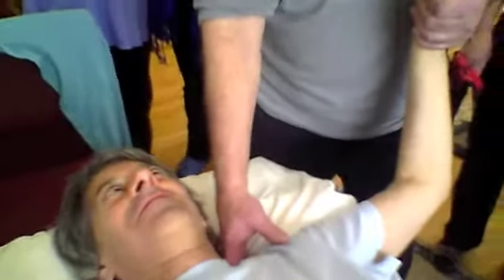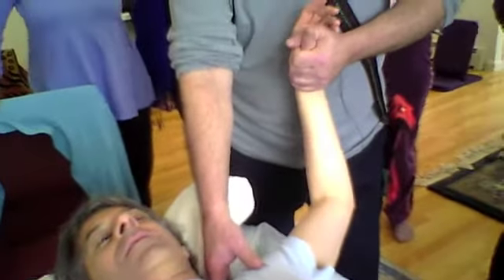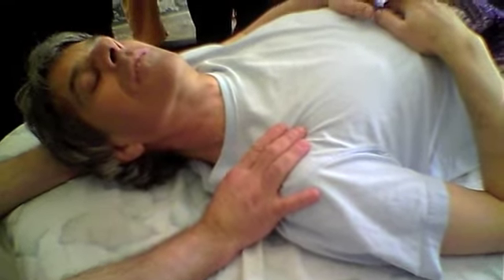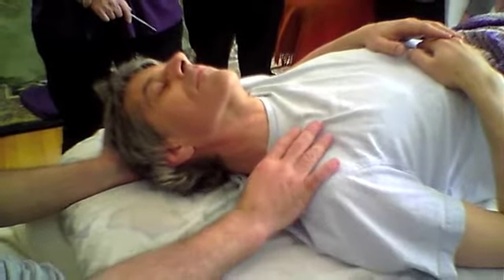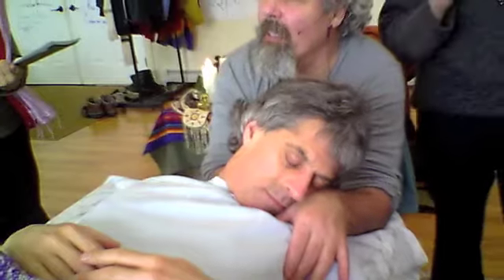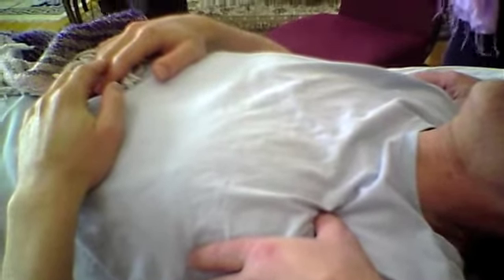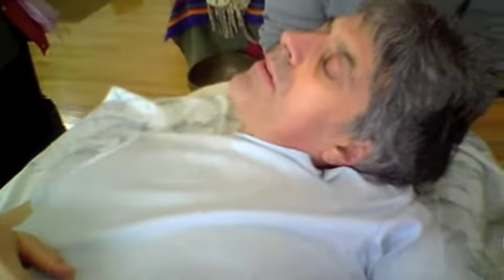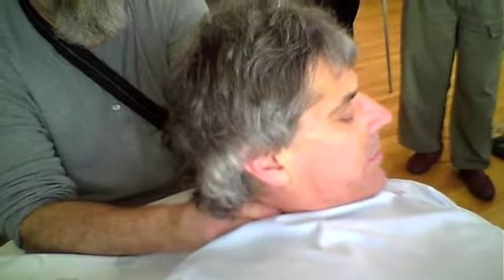Counterstrain- Thoracic Outlet 1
thoracic outlet- first rib syndrome per Jones.